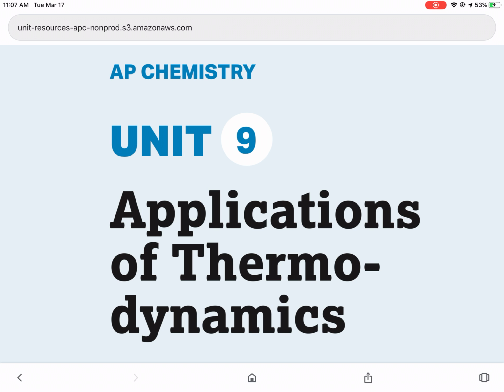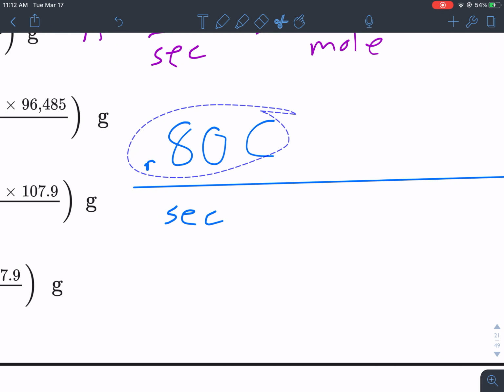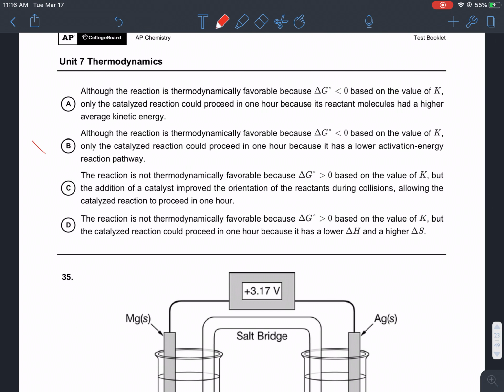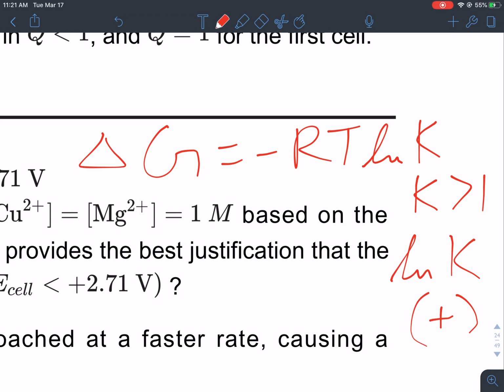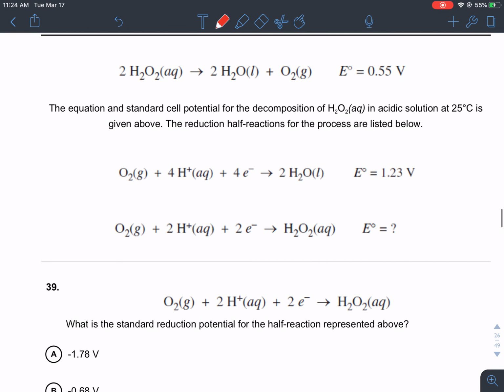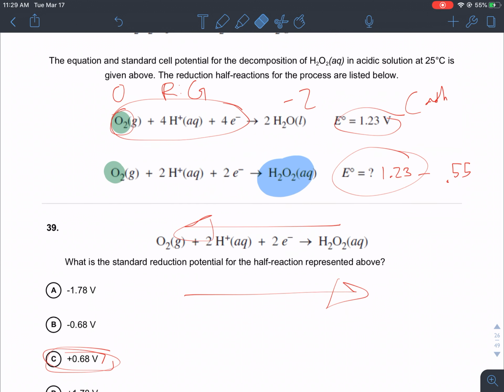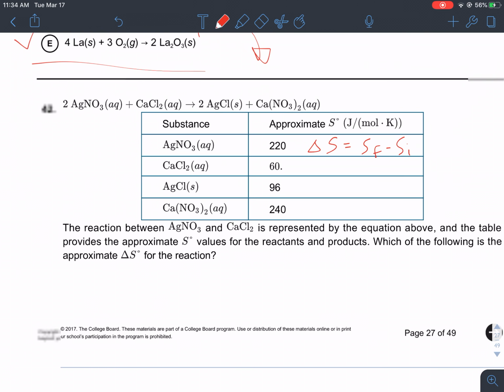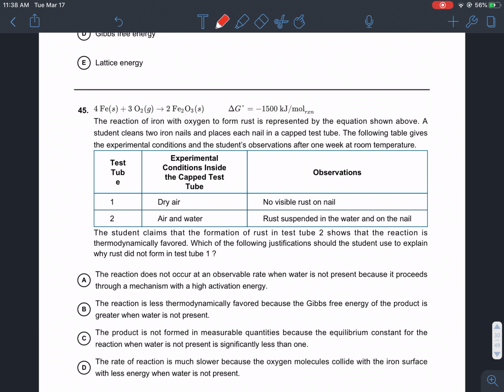Unit 9 MCQ 31 45